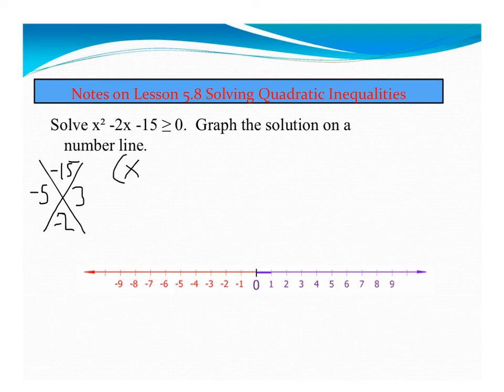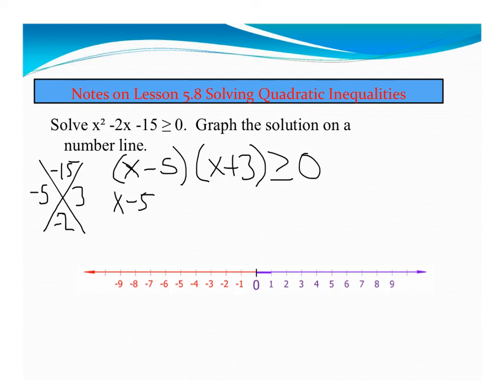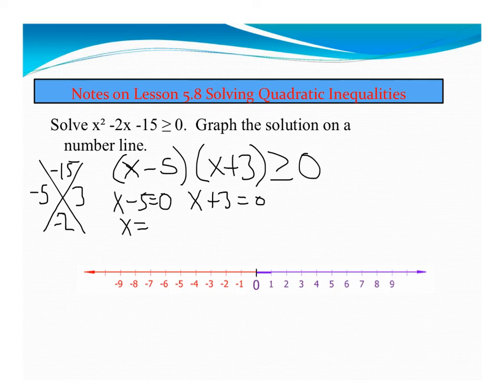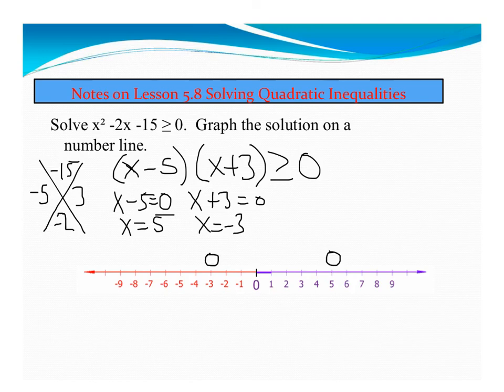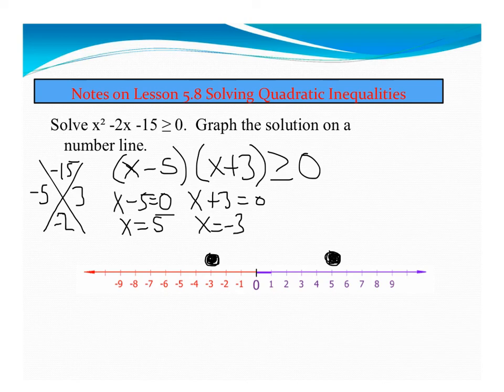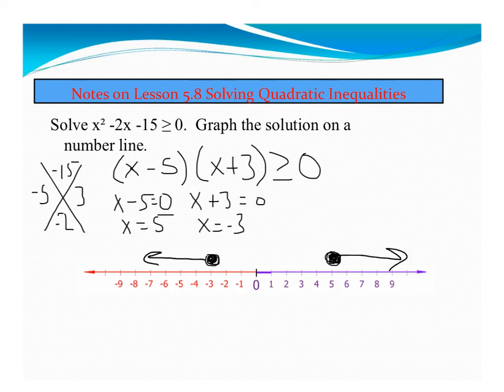#15.2 - 5.8 - graphing inequalities on a number line ex. 2 - Algebra 2